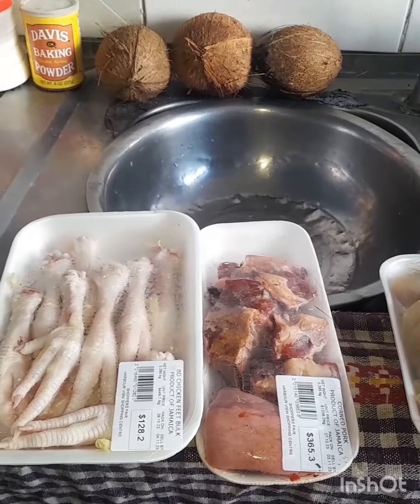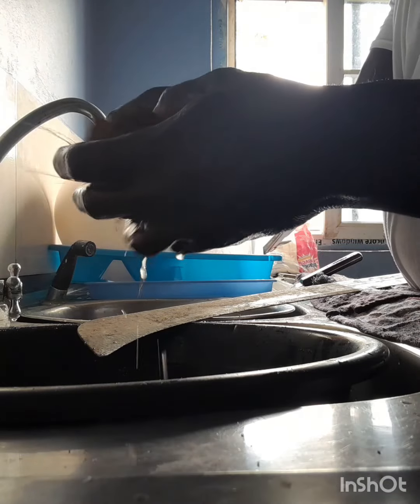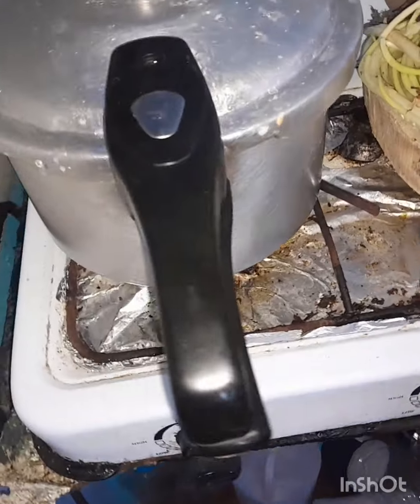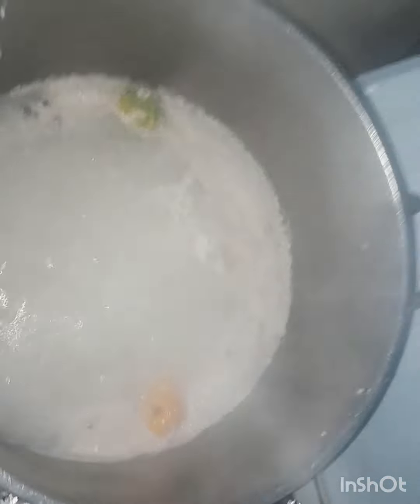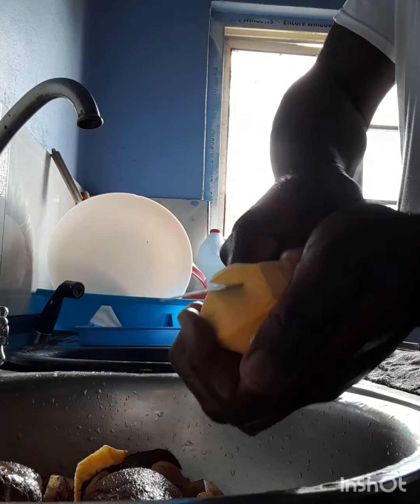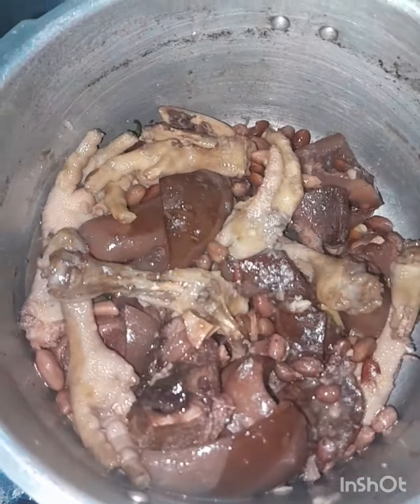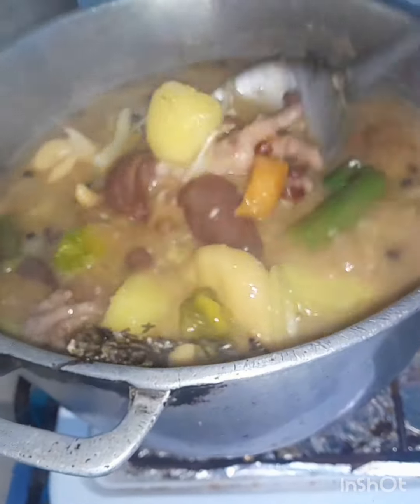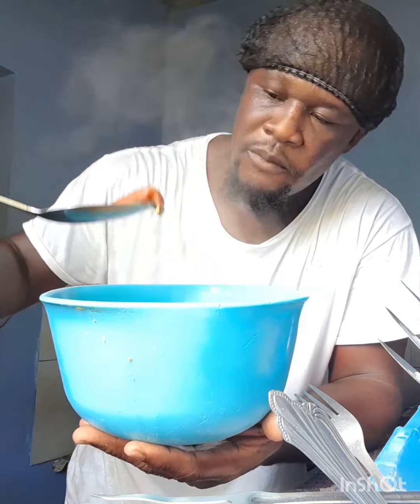recipe peanut 🥜 soup & cow 🐮 skin With chicken 🐔 Foot & corned pork 🥩 full videos